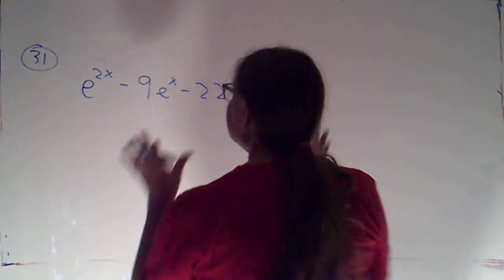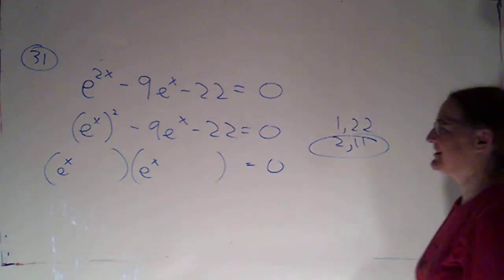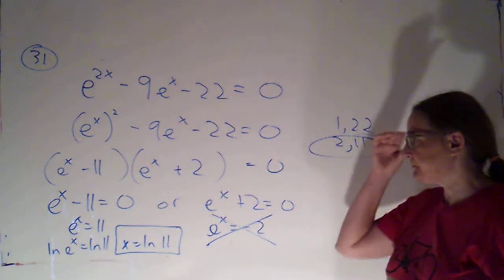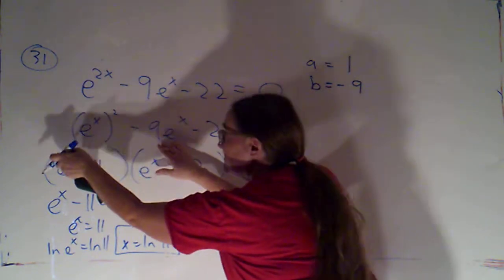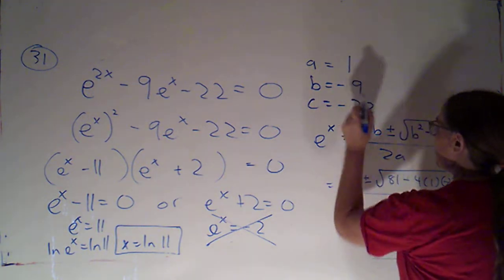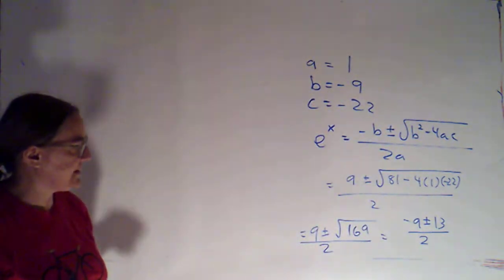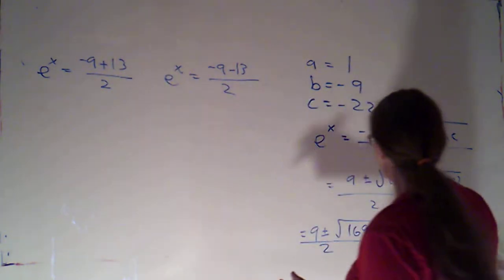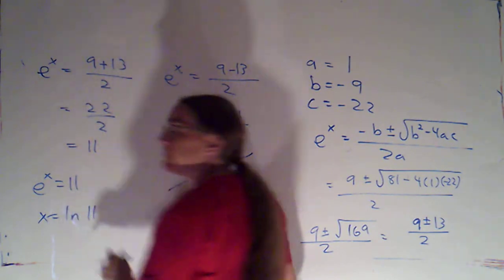Math 2 Section3 5 part 7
# 31 from the homework.  Students should try this problem on their own before watching this video.